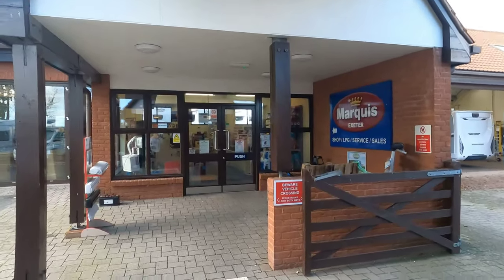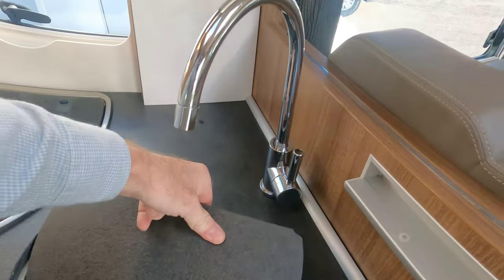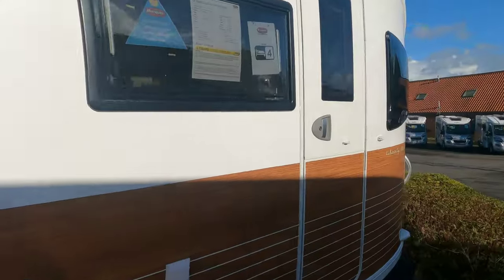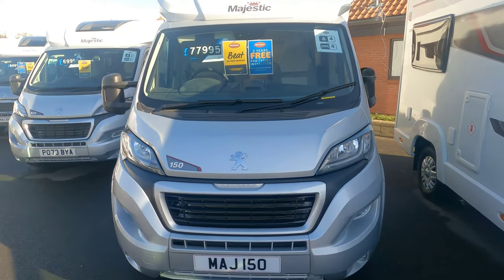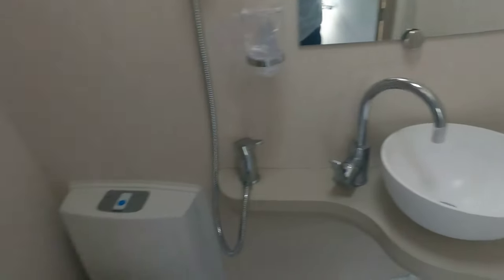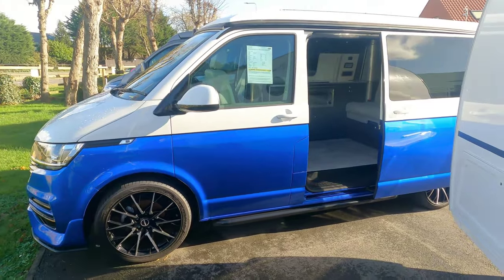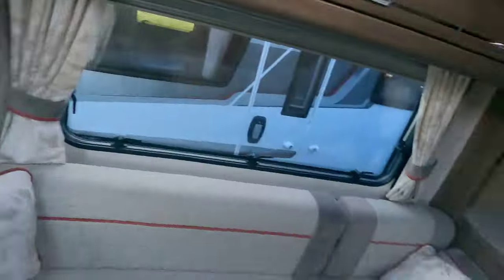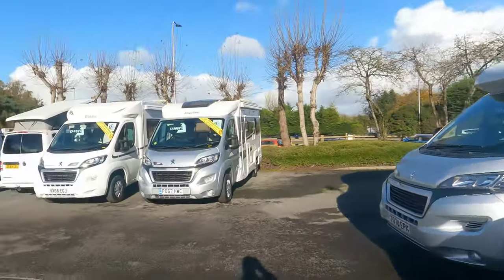MARQUIS EXETER MOTORHOME AND CARAVAN TOUR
LOOKING FOR A NEW MOTORHOME SO PAYED A VISIT TO MARQUIS EXETER, SOME VERY NICE VEHICLES IN STOCK!